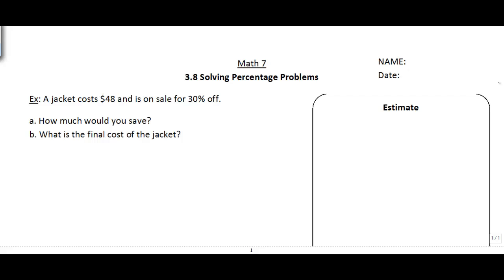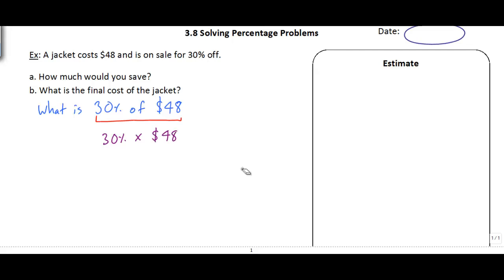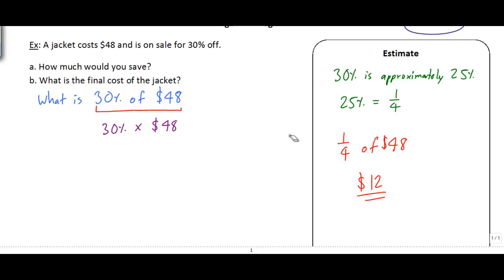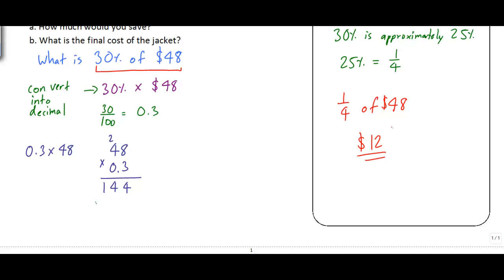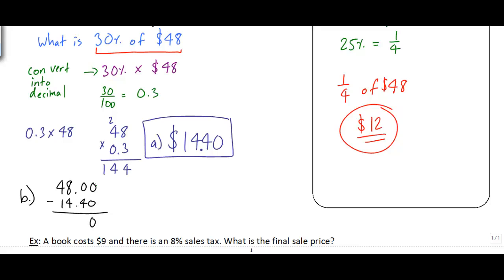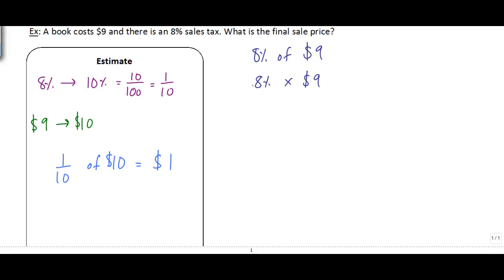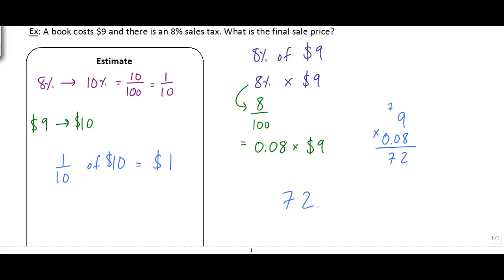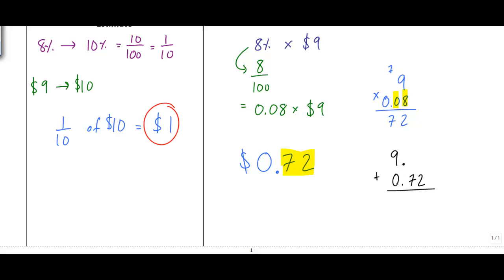3.8 - Word Problems with Percentages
Learn how to solve word problems with percentages.